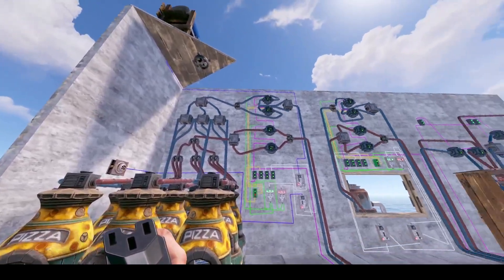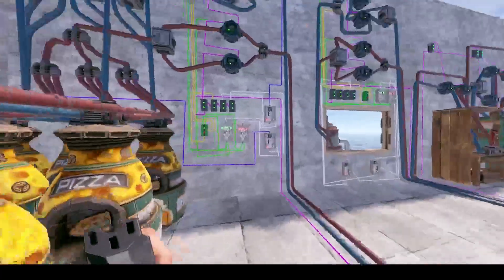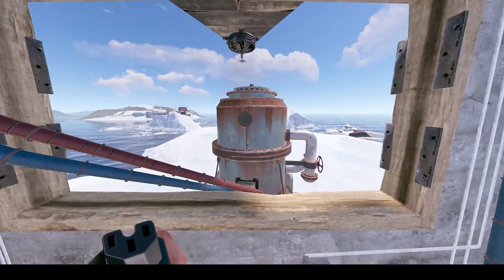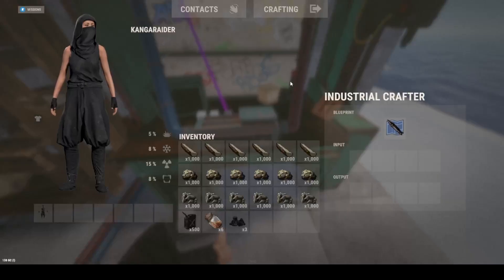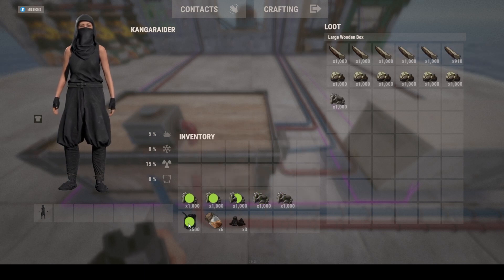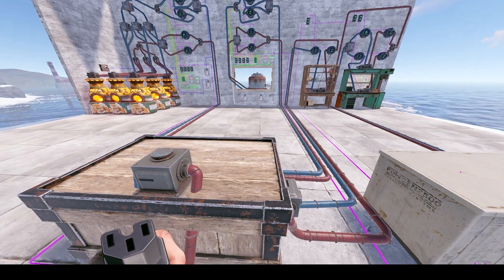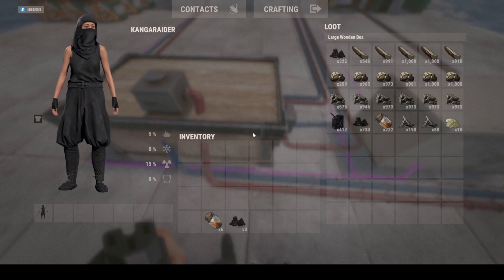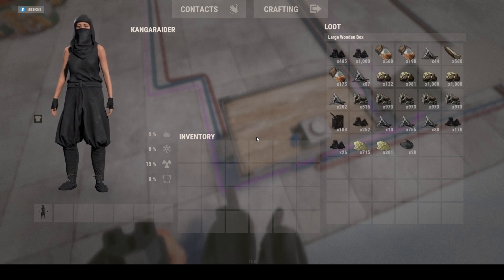RUST INDUSTRIAL ROCKET FACTORY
An overview of an electrical and industrial setup that automates the production of rockets.